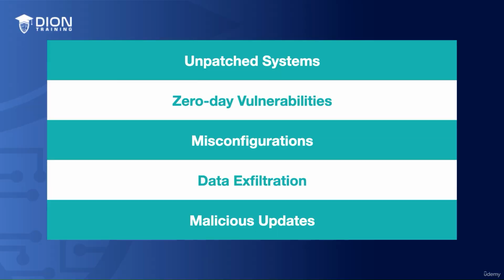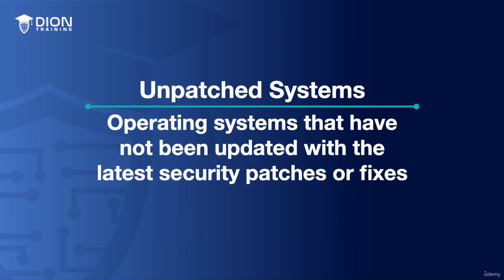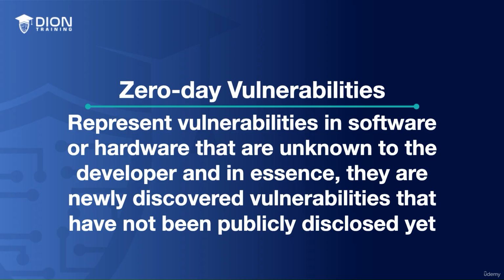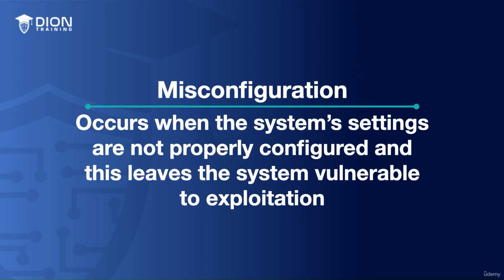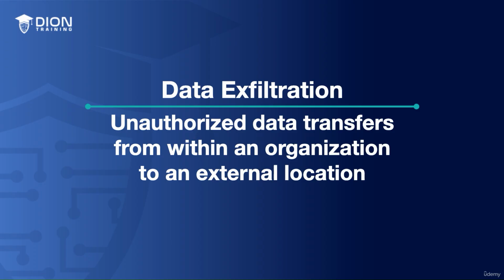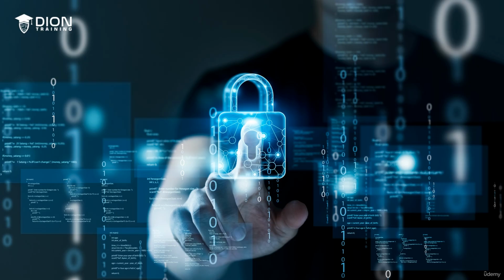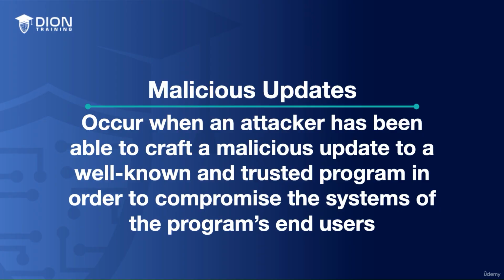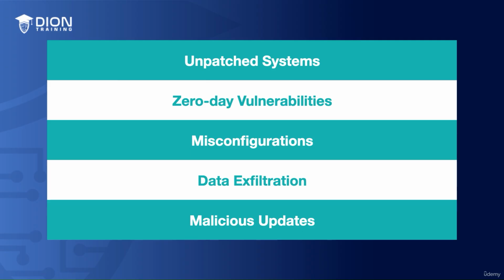171 Operating System Vulnerabilities OBJ 2 3 & 2 5